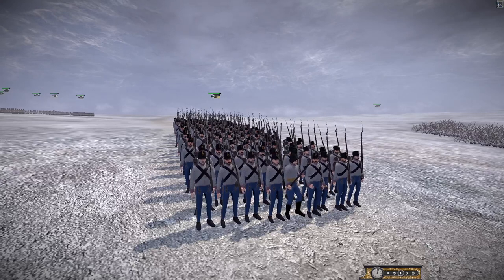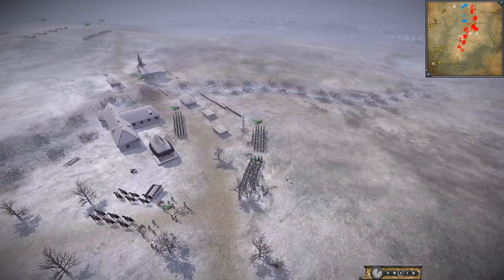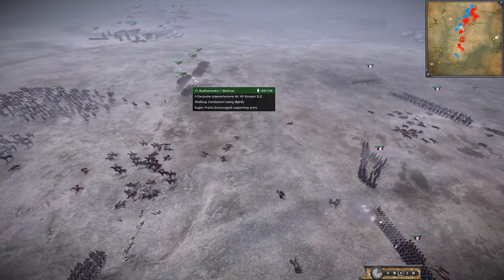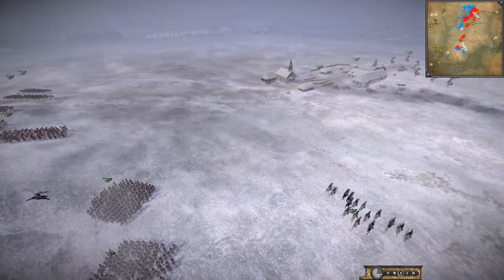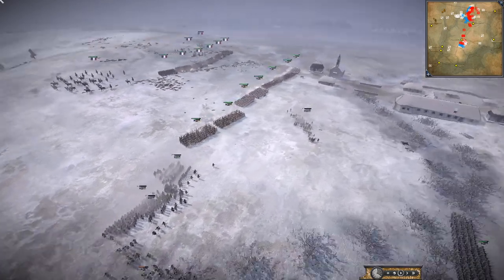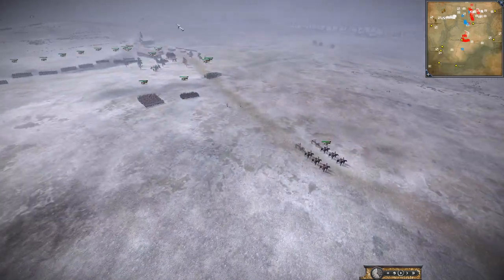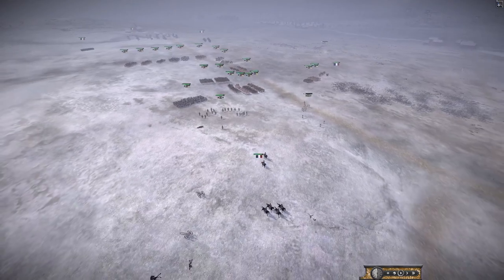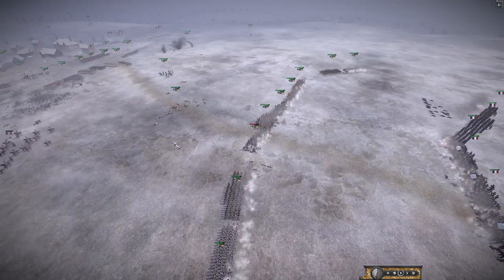Battle of Austerlitz! (1805) - Napoleon Total War NTW 3 Historical Battle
The Battle of Austerlitz, Napoleon's greatest victory and one of the world's most decisive battles! Today we recrate it with its anniversary this month, can the Russian and Austrian forces change history or will Napoleon defeat them once again!